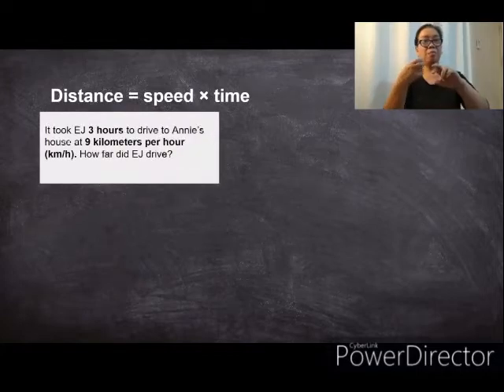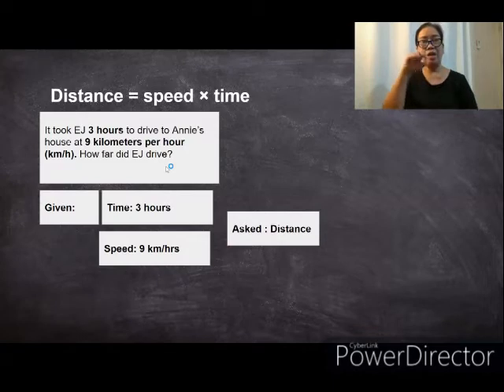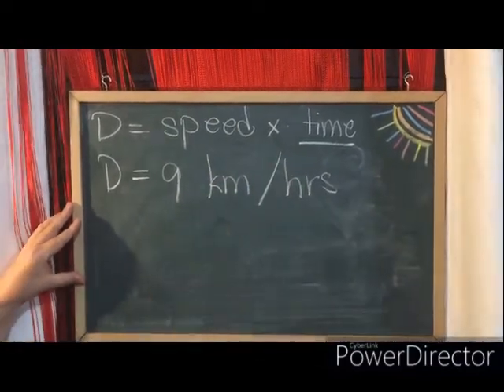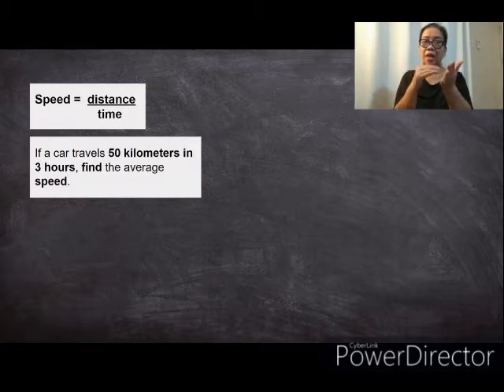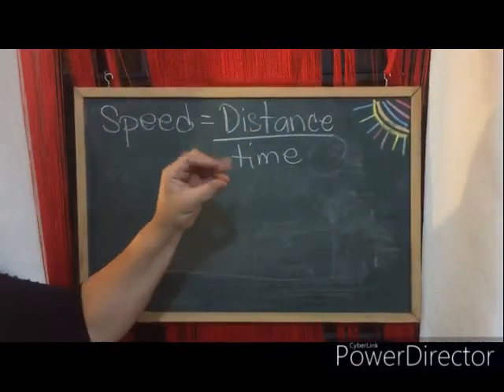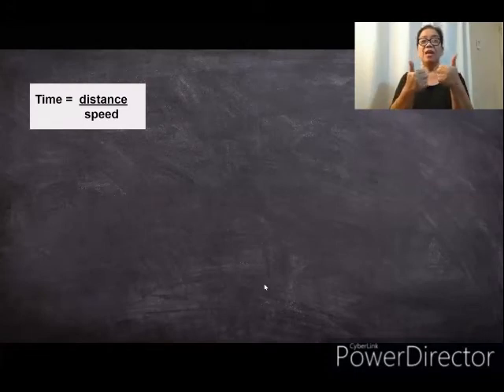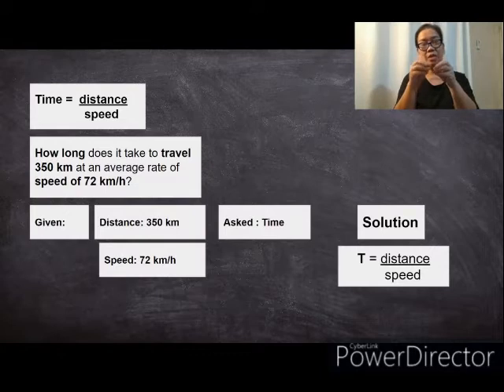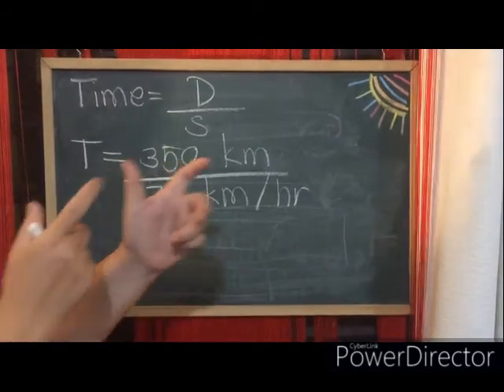Speed, Distance and Time in Sign Language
This video was made to assist learners who are deaf. I wish this will reach you all.